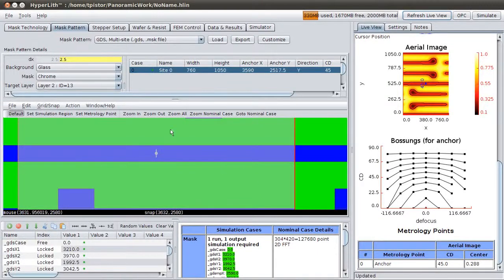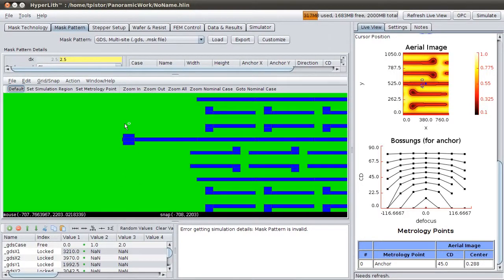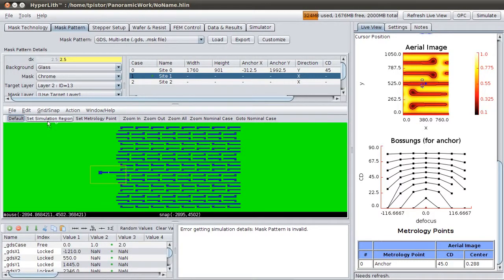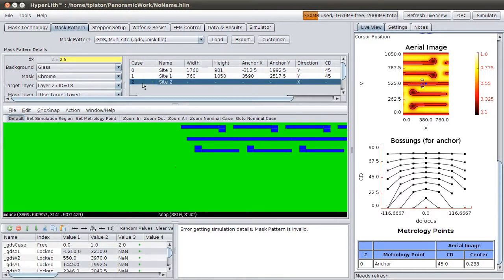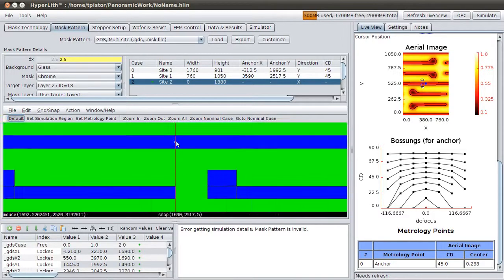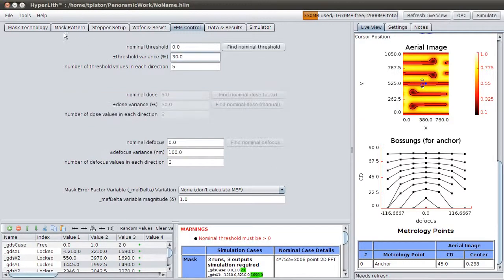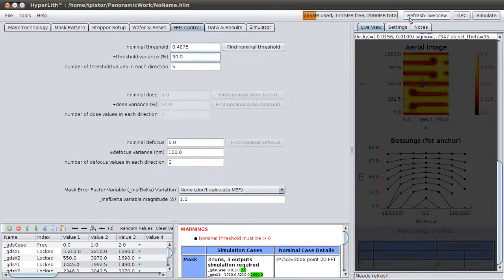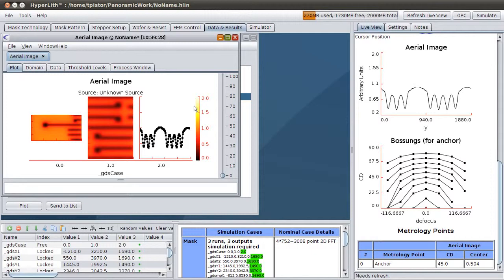HyperLith Tutorial #6 - Multiple Sites in a GDS Layout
The GDS-Multi-site mask pattern lets users choose multiple sites to simulate.